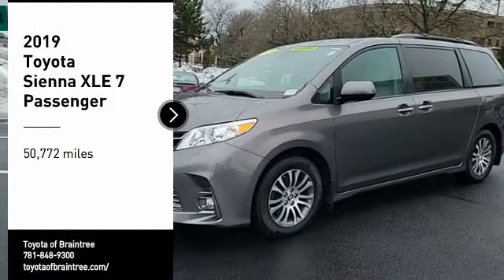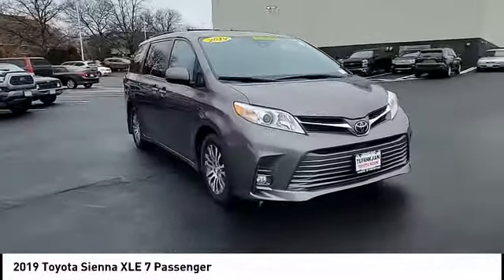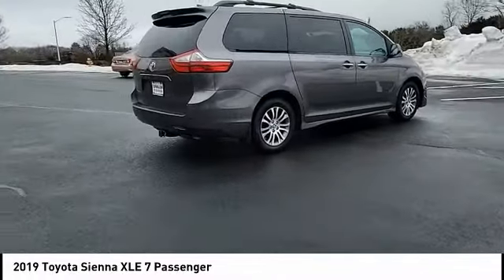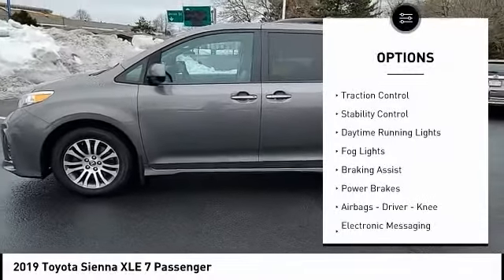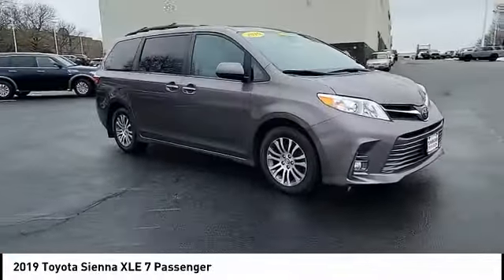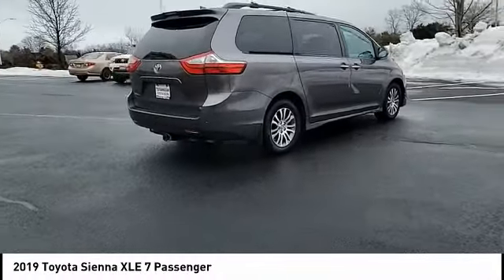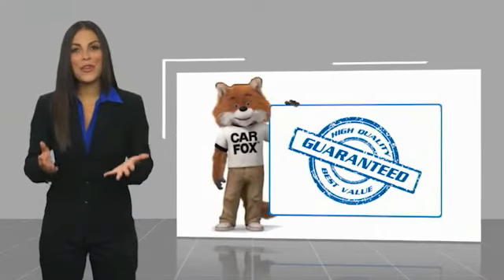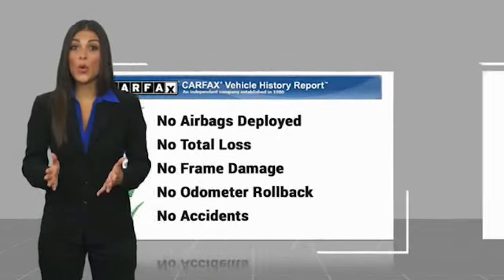2019 Toyota Sienna T45162A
2019 Toyota Sienna XLE 7 Passenger